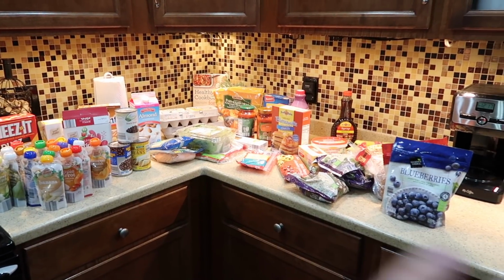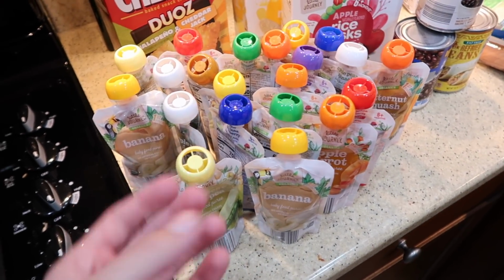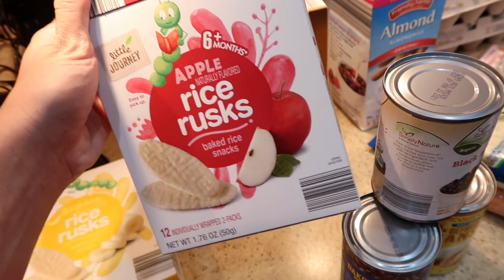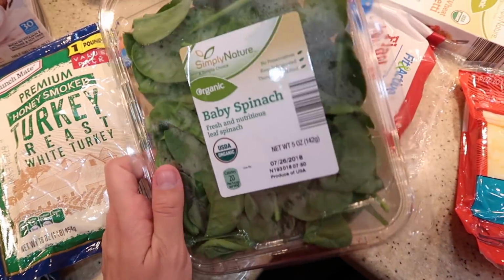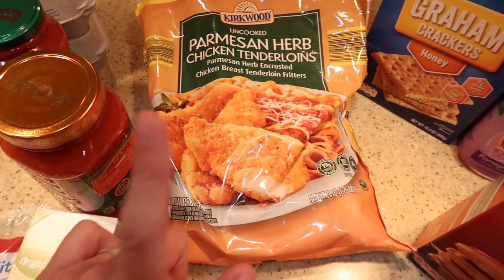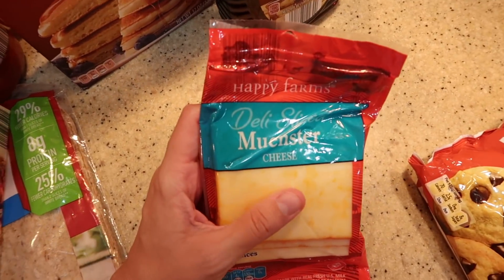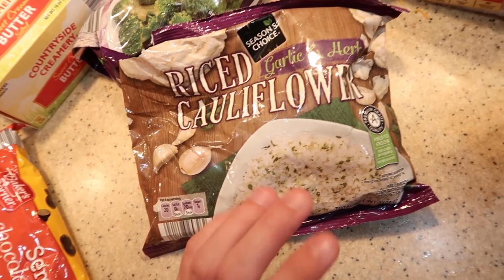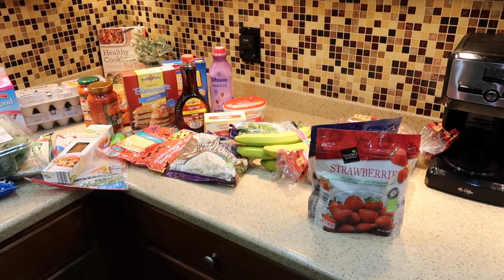ALDI GROCERY HAUL | AFFORDABLE GROCERIES | 2018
Todays video is a small grocery haul from Aldi! We absolutely love Adli because they have such amazing affordable prices. I hope you enjoy!

Instagram: @lauren.midgley (I'm on here all the time!)

HERE ARE SOME OF MY RECENT FAV VIDEOS!

(only while supplies last, US only)

💗 ABOUT ME:
Hi! My name is Lauren Midgley and I am a 26 year old wife and stay at home mom. I am married to my prince charming and a mother to the sweetest baby boy. I make videos about motherhood, cleaning, organizing, decluttering, home, decor, lifestyle, beauty and day in the life's!

**I am a Young Living distributor but I use ALL their products and love them and they are my own opinion. If I ever mention Young Living in a video, Young Living is not aware and all opinions are my own and not those of Young Living.

Lauren Midgley